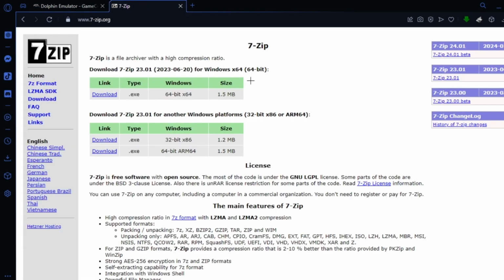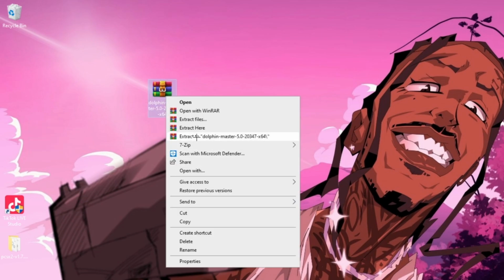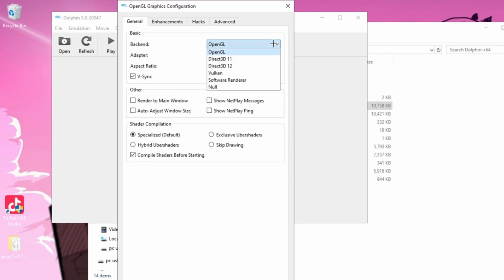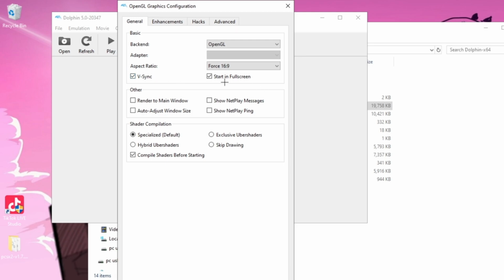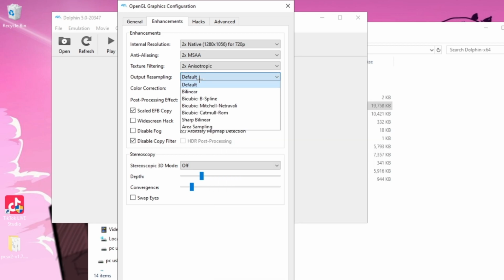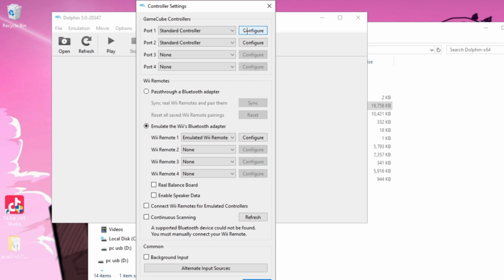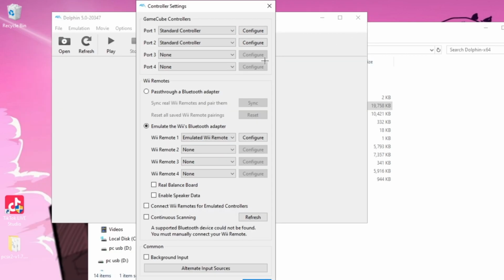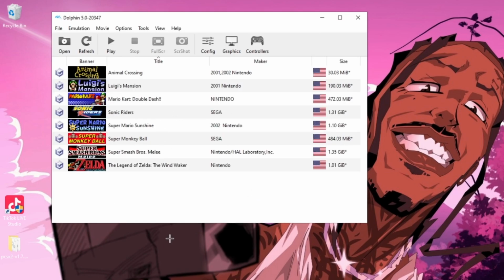Dolphin Emulator Setup Guide 2026